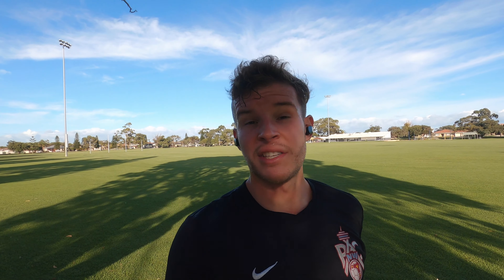THE MURPH | FITNESS FUN DAY!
Hey Fam! Thank you so much for the support and love!

This is a fun workout to challenge your entire body! The Murph can be done anywhere you have some space and and a pull-up bar of some sort. I used a public park playground! Let me know what you think!

THE MURPH:
1 mile run
300 body weight squats
200 push-ups
100 pull-ups
1 mile run

*The squats, push-ups, and pull-ups can be done in any set/rep splits you want!

BE AWESOME.

Tell Me What You Want - R.A.D.